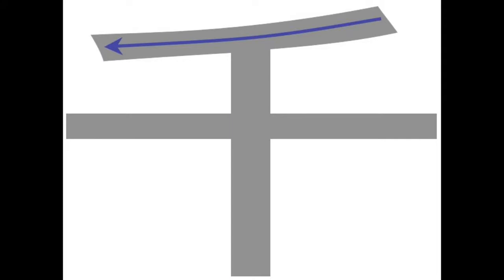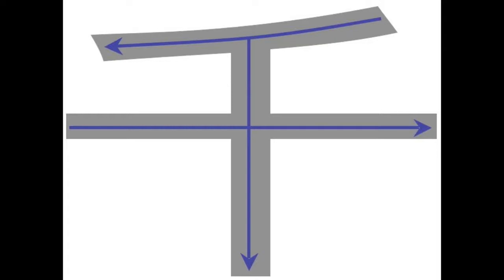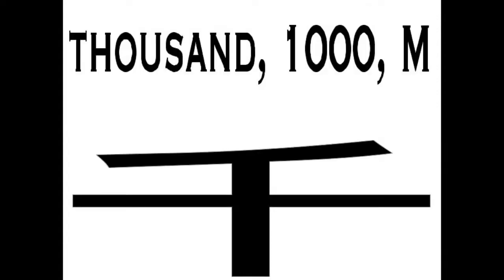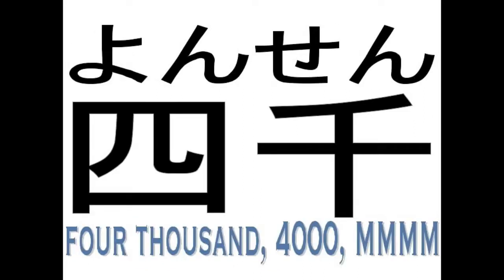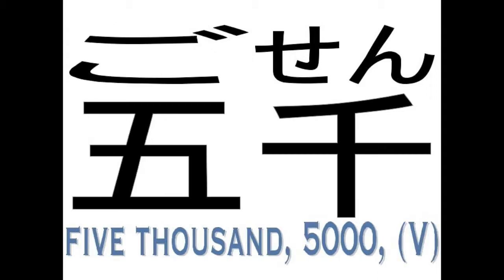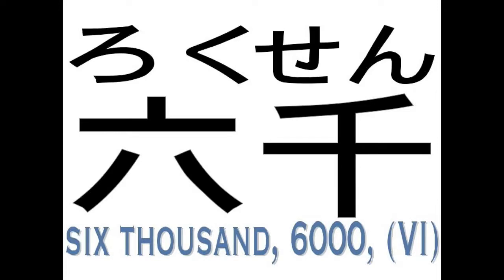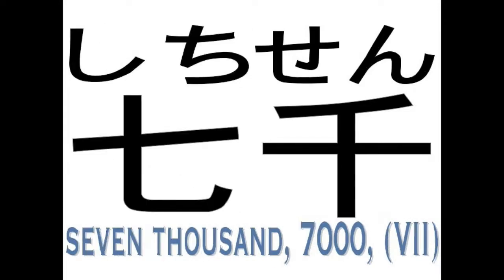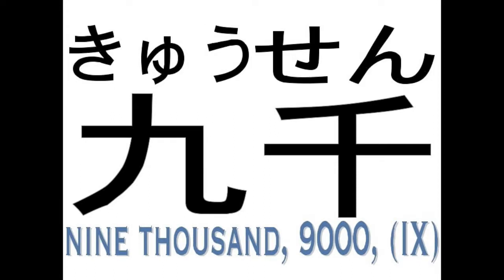Japanese Writing 千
This is the lesson for the number 1000, 千. With this kanji, we now have sufficient kanji knowledge to count all the way up to 9999, which is 九千九百九十九. In addition, we can make 千々に, an adverb signifying an event which left something once in whole in many pieces, and 千々, meaning a great variety of something.